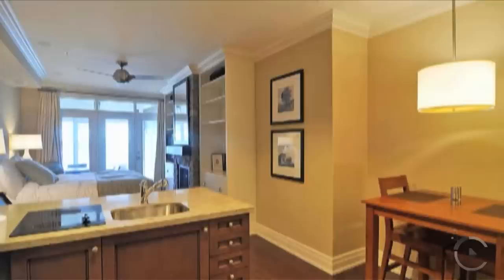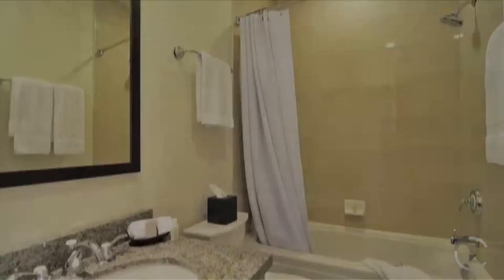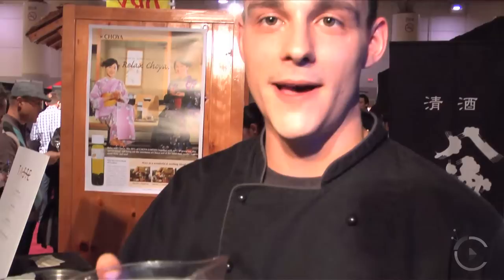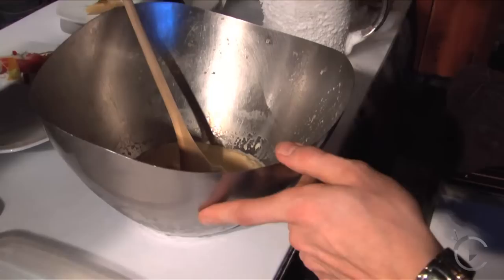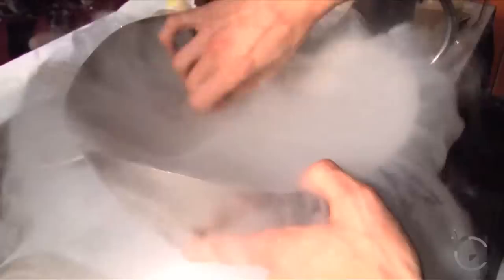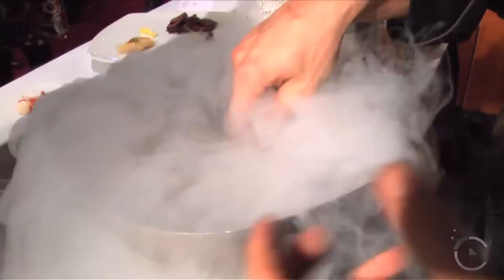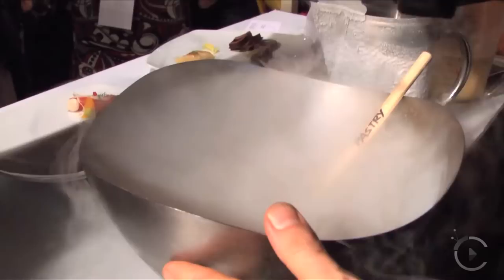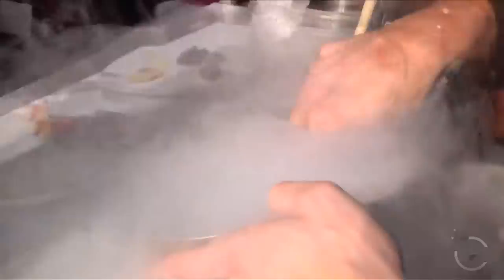Touchstone on Lake Muskoka, Joseph Watters, citylifeTV.ca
Executive chef Joseph Watters, speaks about Touchstone on Lake Muskoka at the Gourmet Food and Wine Show. He also demonstrates using liquid nitrogen to make eggnog ice-cream.